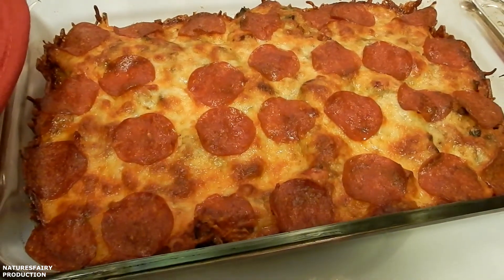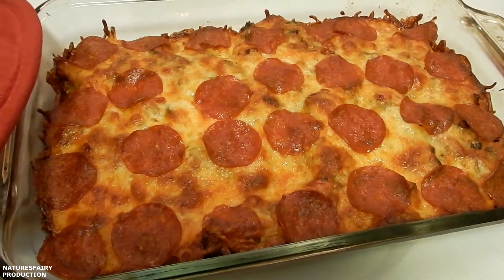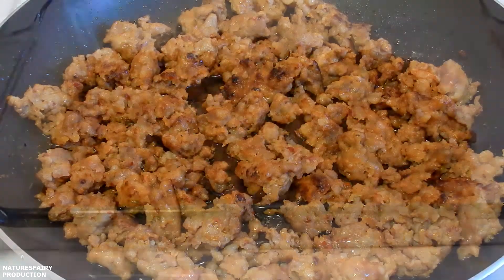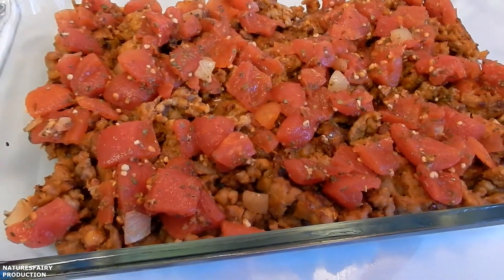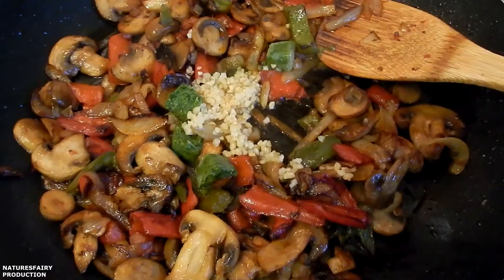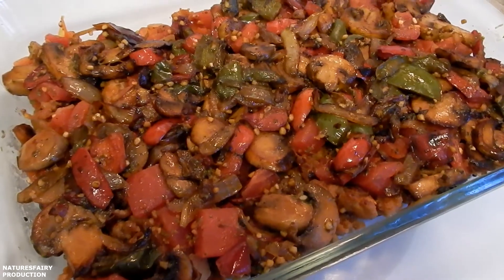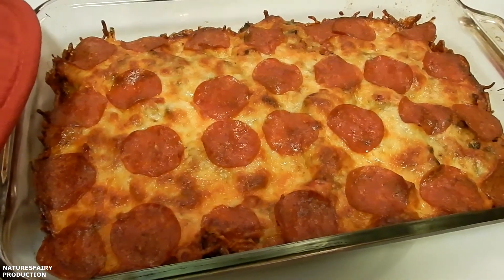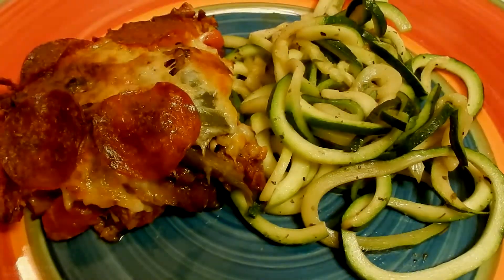Gluten Free Low Carb Deconstructed Pizza Casserole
1 Can (14.5 oz) Diced Tomatoes (No Petite diced)
6 Links Hot Italian Sausage or any other Sausage of your choice
EVOO
Spices ½ tsp of each or to taste
Basil Fresh or Dried (I used Frozen)
Italian Seasoning
Oregano
Garlic Powder
12 oz Fresh Sliced Mushrooms
1 Sliced Onion
1 Slice Green or Red Pepper
Minced Garlic
2 Cups Grated Mozzarella Cheese
28 Slices of Pepperoni (more or less to your preference)
8: Bake

Preheat over to 400*

1: Spray a 8X11 Glass Casserole dish with cooking spray
2: Drain the Tomatoes in a colander and add spices
3: In a Non-stick skillet add 2 tsp. EVOO and the Sausage,, squeeze out of the casings, Break apart.
Cook over medium-high heat until browned and done. Drain in a colander. Place in the bottom of the baking dish.
4: Top with the drained and spiced Tomatoes
5: Using the same skillet.. rinse and dry add 2 tsp EVOO and the Sliced Mushrooms, Peppers and Onions. Saute until done. Add the minced garlic at the last minute.
6: Layer the Mushroom mix over the Sausage Tomato mixture.
7: Sprinkle the Grated Mozzarella over the Casserole. Layer on the Pepperoni
8: Bake 25-30 Minutes or until melted and starting to turn golden brown.

Let cool 5 Minutes before serving. This helps the cheese to set.

I served the Casserole with Zoodles.

Brenda ~ NaturesFairy

Low Carb Deconstructed Pizza
Low Carb Pizza
Gluten Free Pizza
No Dough Pizza
Grain Free Pizza
Crustless Pizza
Easy Pizza Recipe
Sausage Pizza
Pepperoni Pizza
Flourless Pizza
Cooking with Brenda

Camera:
Nikon CoolPix S9900 30X Zoom
Editing Program:
Sony Movie Studio 13 Suite